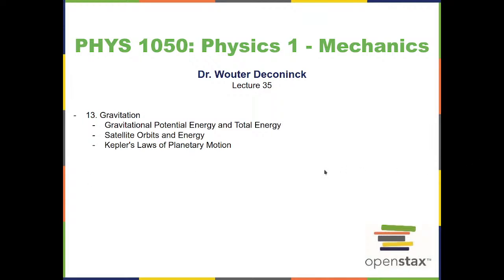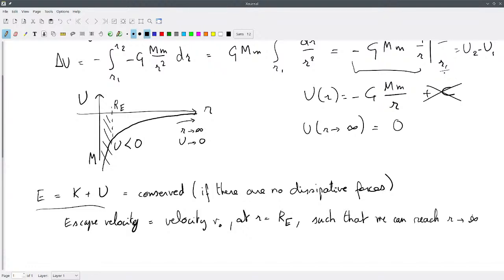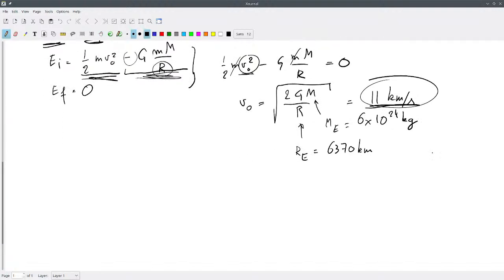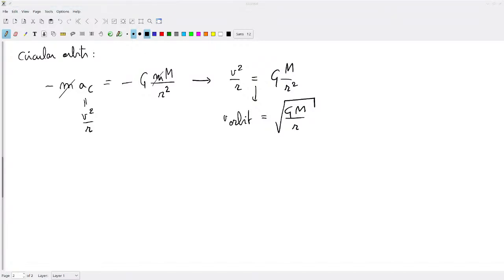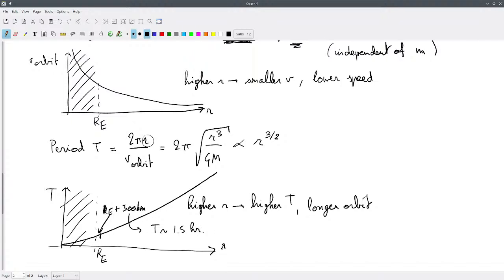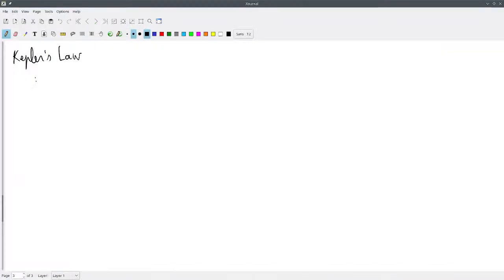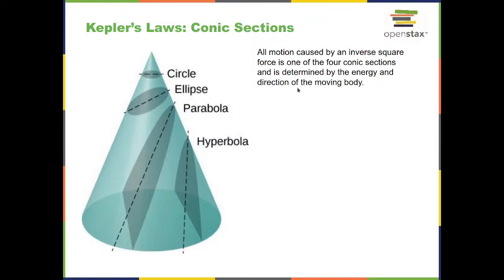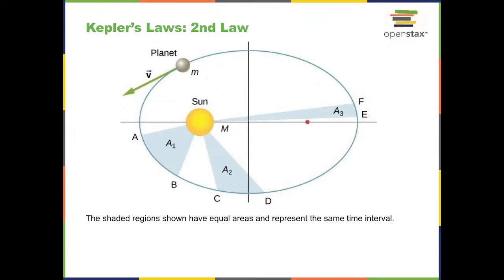PHYS 1050 - Physics 1: Mechanics - Lecture 35: Gravitation